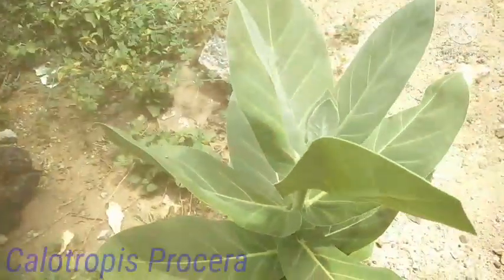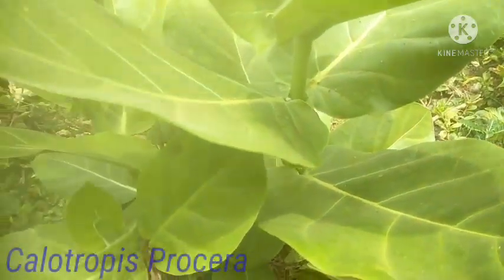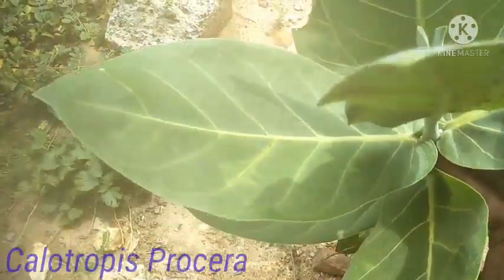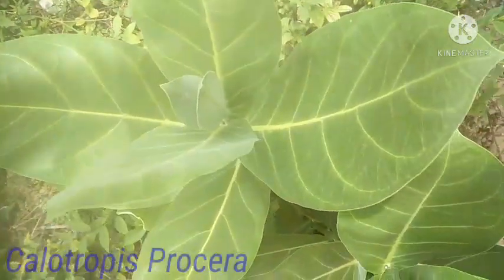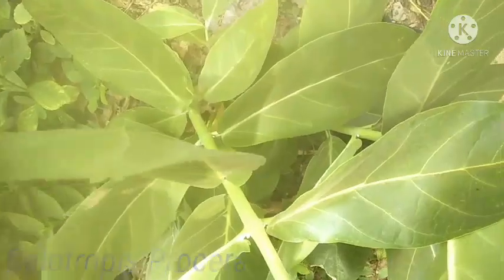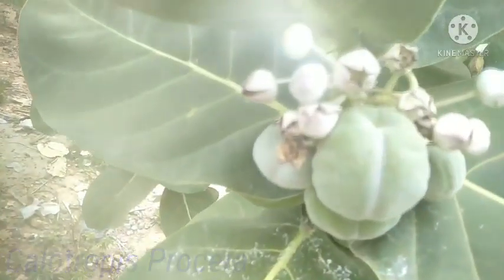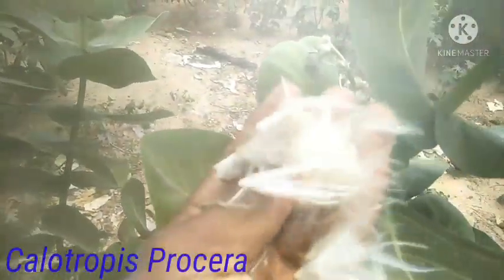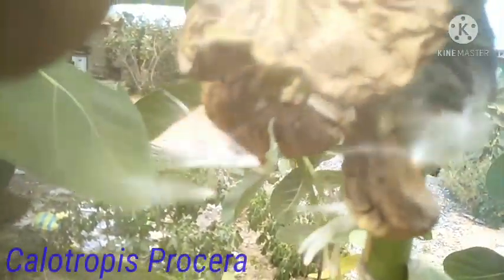IS THIS Calotropis Procera IN YOUR BACKYARD?!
Are you wondering if that mysterious plant in your backyard is the Calotropis Procera? In this video, we're going to take a closer look at this fascinating plant and help you identify whether it's the one growing in your outdoor space. From its unique characteristics to its potential uses, we'll cover it all. So, let's dive in and find out if that plant is indeed the Calotropis Procera!

Join me as I search my backyard to see if I can find Calotropis Procera growing right under my nose!